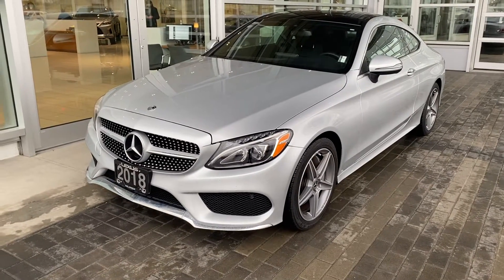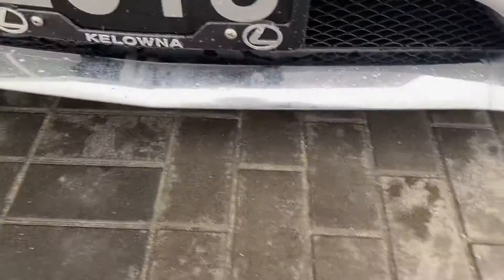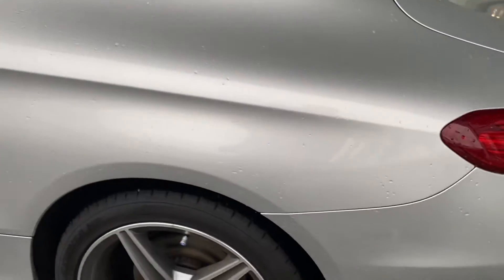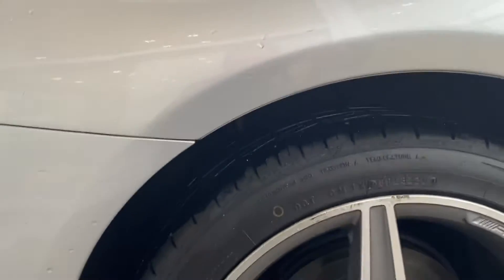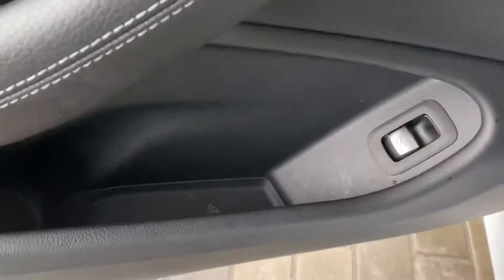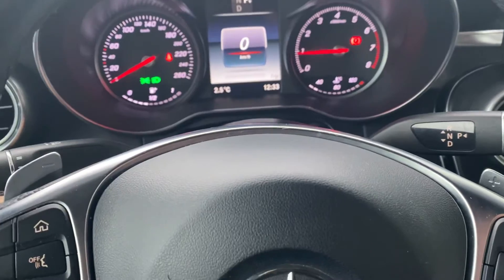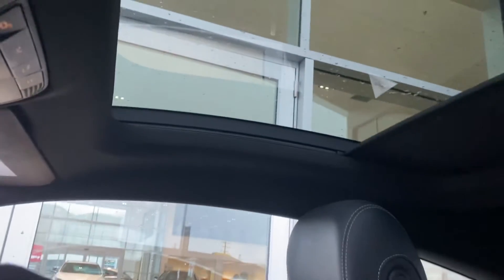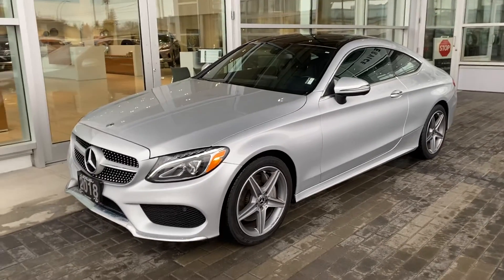2018 Mercedes C300 coupe